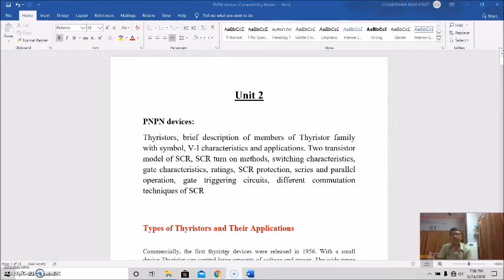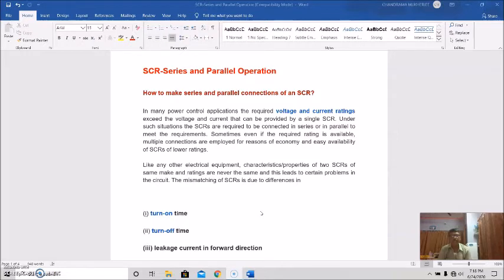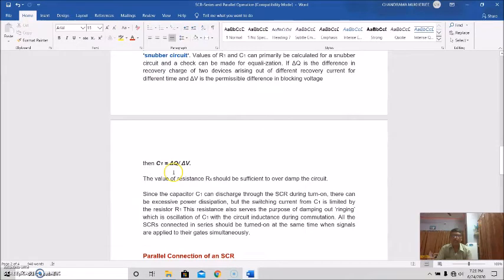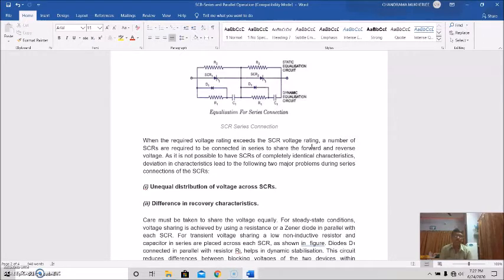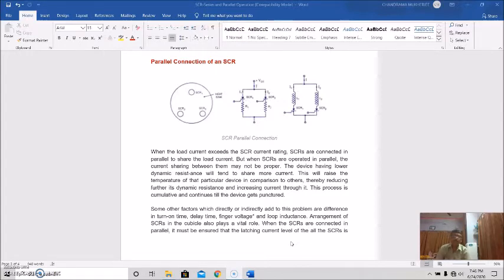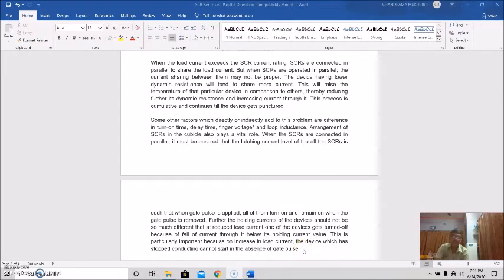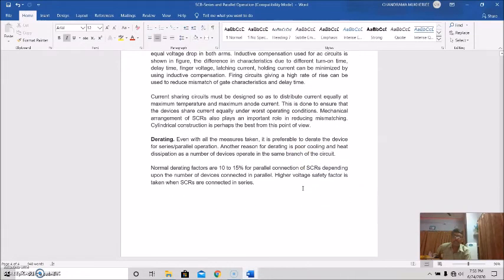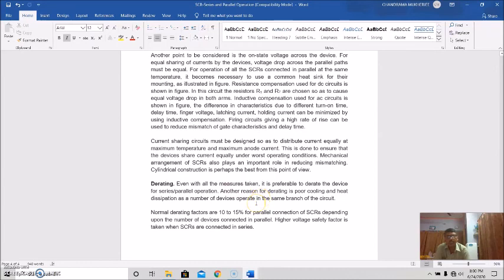Power Electronics Lecture - 10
SCR Series and Parallel connections